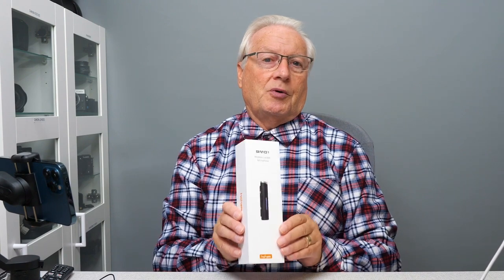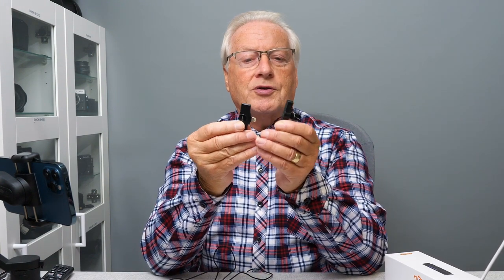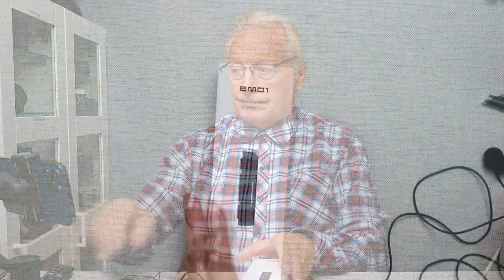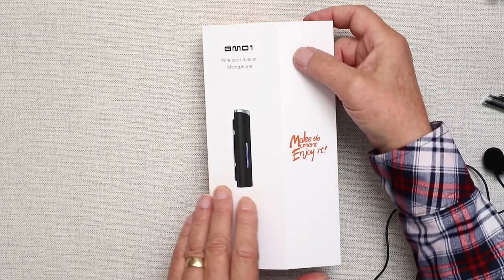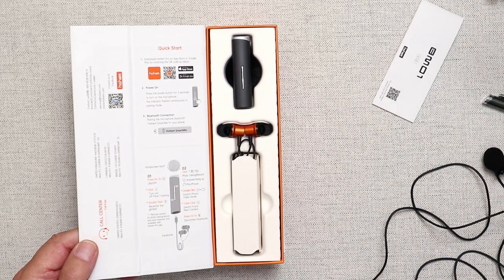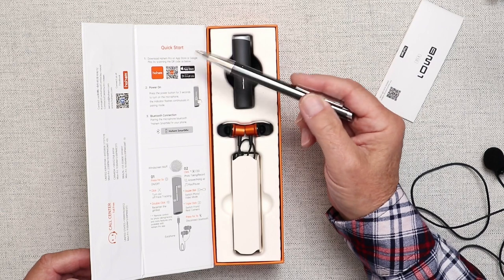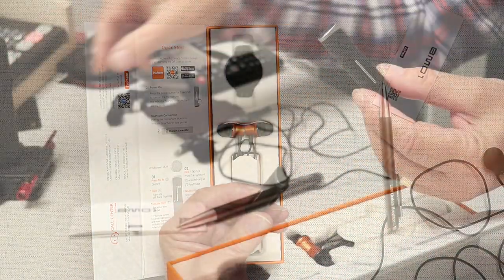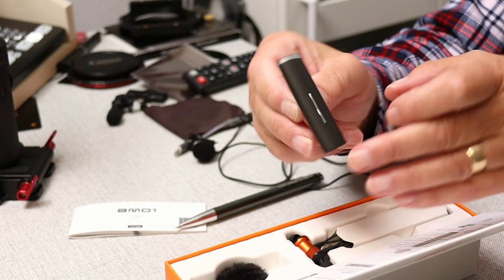Hohem BM01 BT Smart Mic Review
A full review and test of this very small bluetooth wireless mic. Originally developed to work in conjunction with the Hohem gimbals and the Hohem Pro app it can also be used as a standalone mic for other programs and doesn't need the gimbal or the Hohem pro app.

All the features of the mic can be realised when using the Hohem pro app as well as the ability to control some features of the compatible gimbals.

Theres no noticeable audio latency in the system so no audio sync problems have to be dealt with.